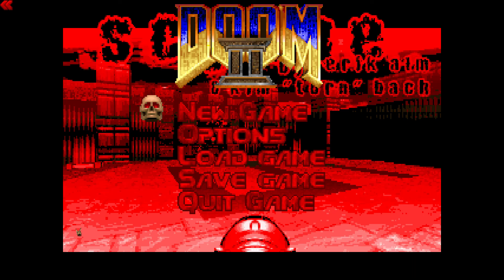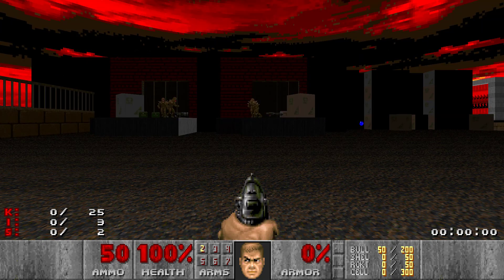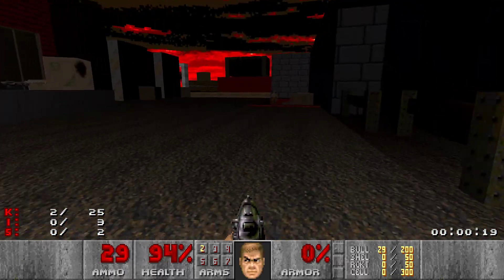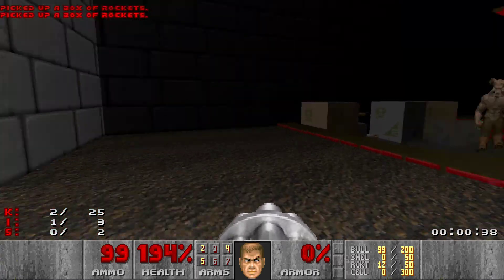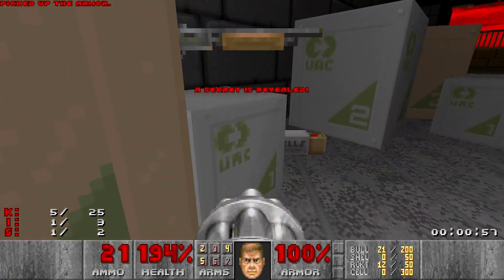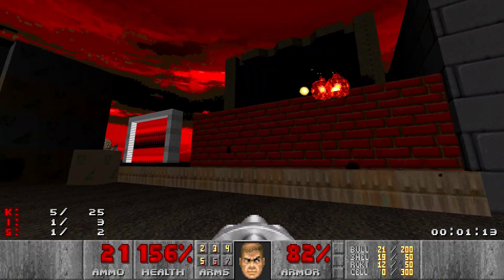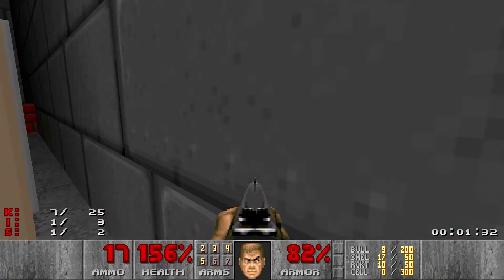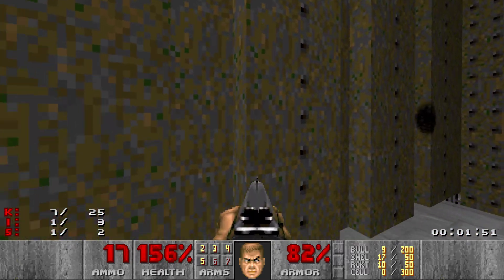Doom 2: Scythe Map 18: M/S Futura - UV MAX - blind - 1st time playing Scythe! Part 18 of 32